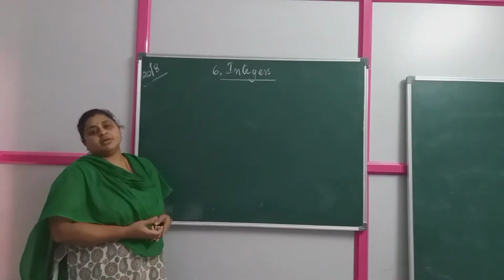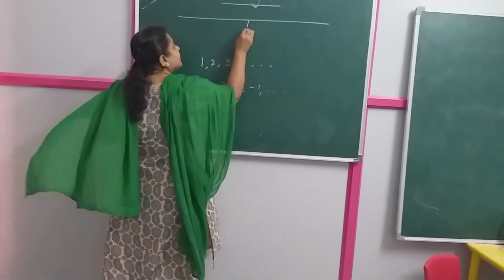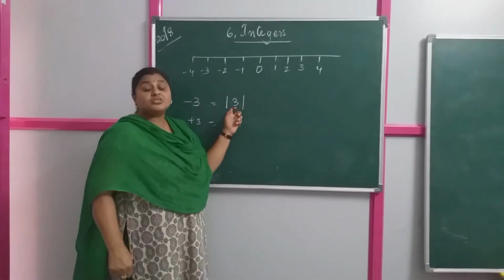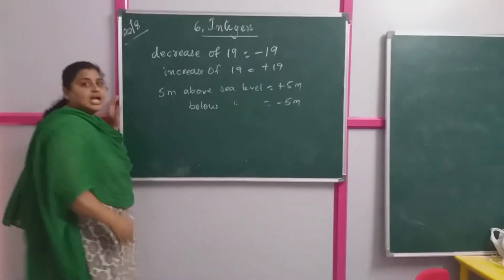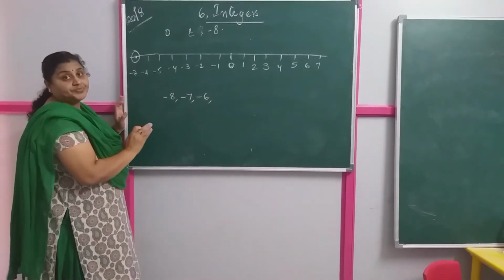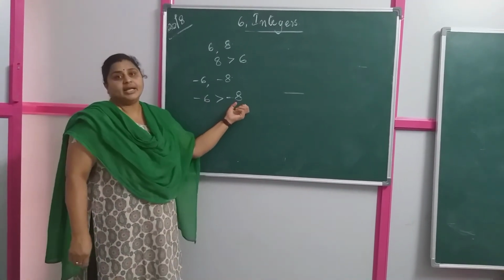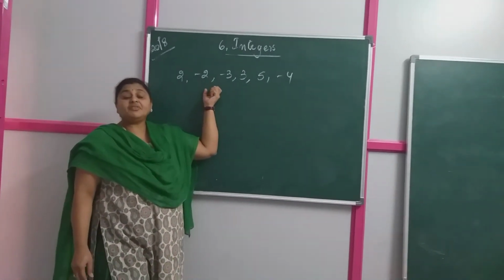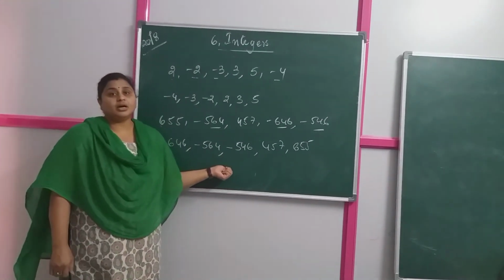grade 6 integers video 1